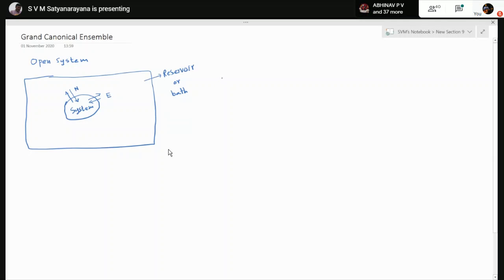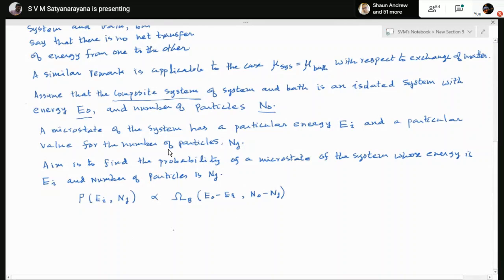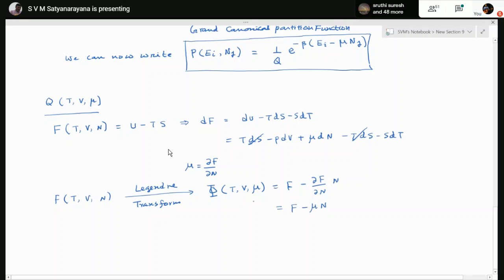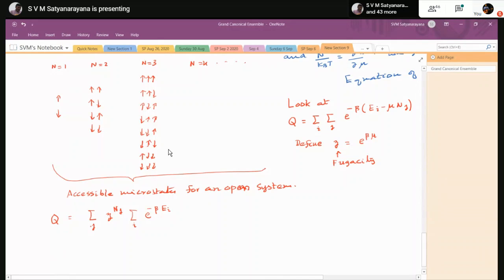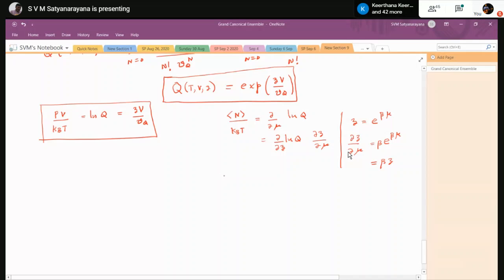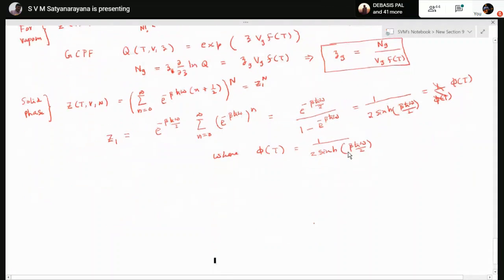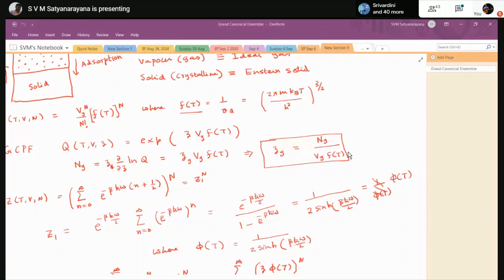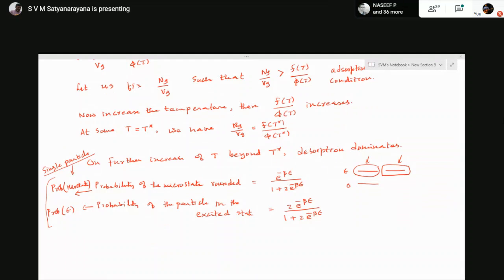Statistical Mechanics | Grand Canonical Partition Function